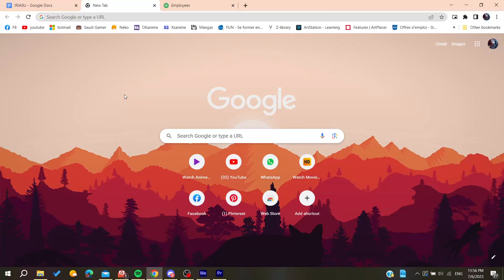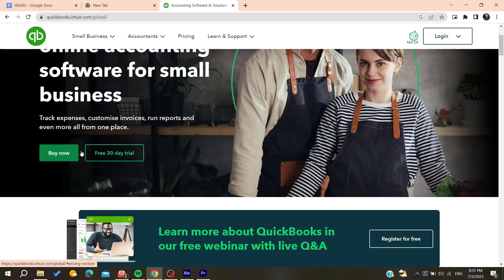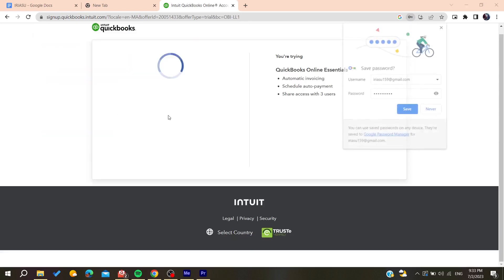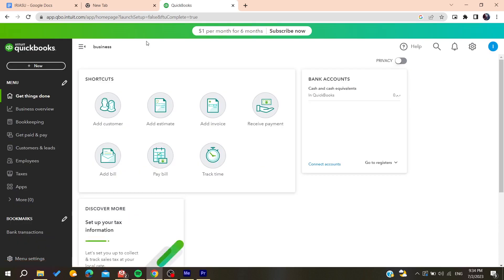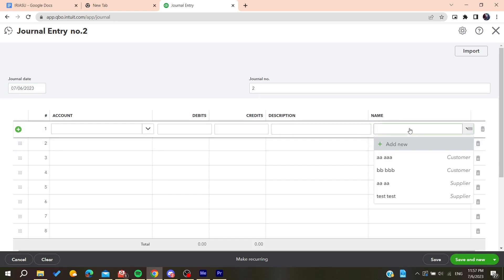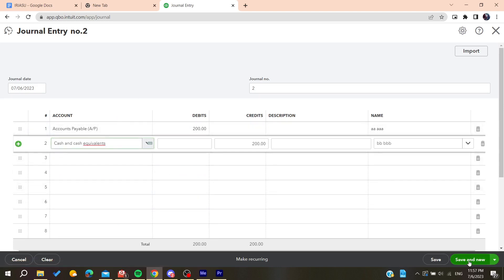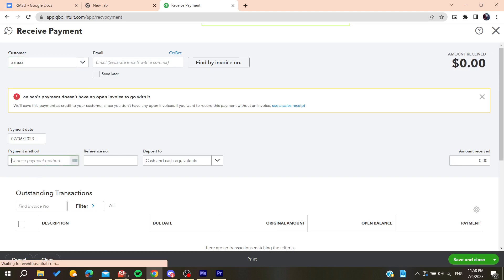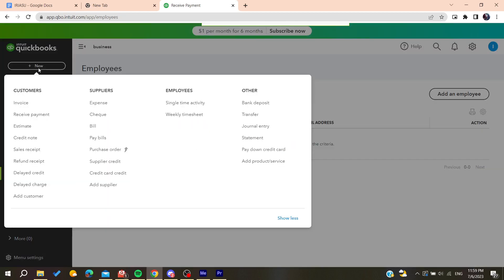How To Transfer Credit From One Customer To Another QuickBooks Tutorial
Today we talk about transfer credit from one customer to another quickbooks,quickbooks,quickbooks finance,quickbooks tips and tricks,quickbooks desktop,quickbooks desktop tutorial